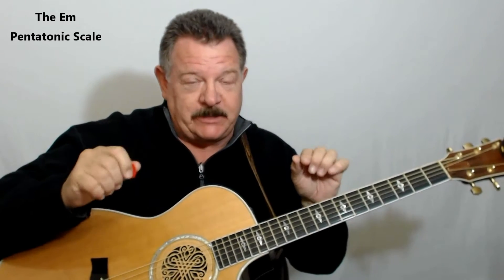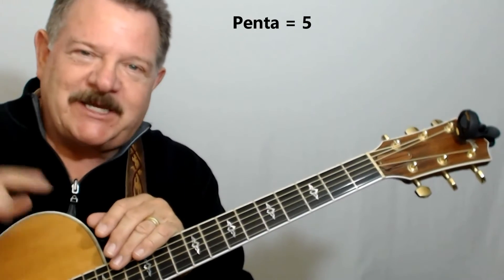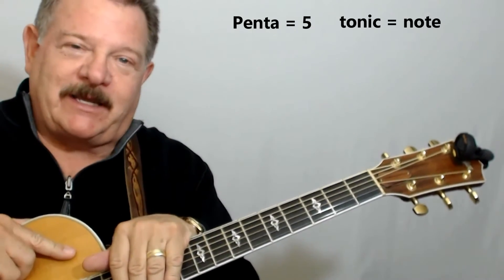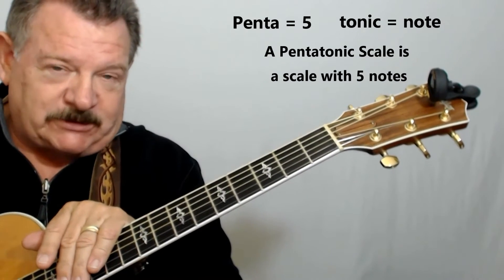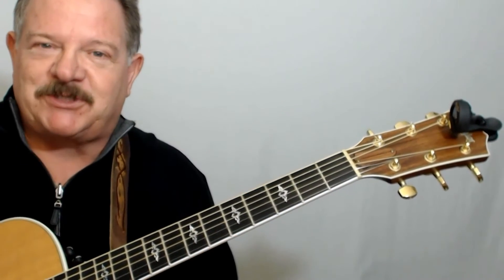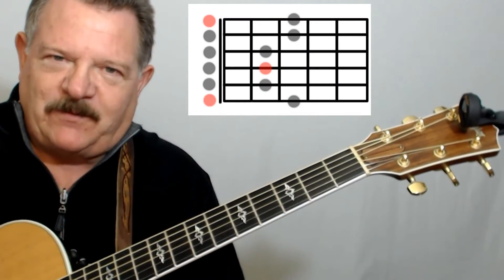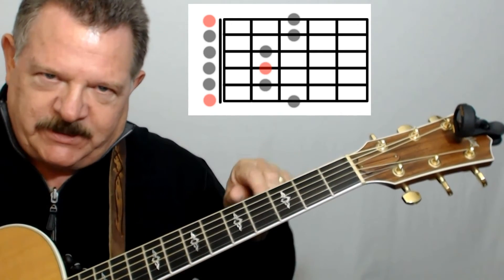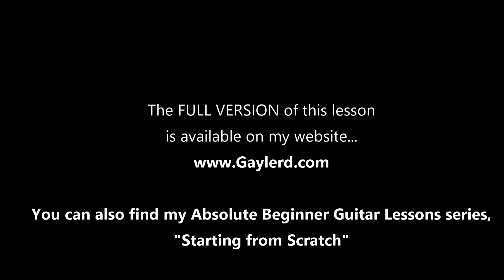The Em Pentatonic Scale - Beginner Guitar Lessons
Learn to Play Guitar... All of my song tutorials are listed alphabetically on my website to make them easier for you to find. So go to:
and start becoming the guitar player other guys "wanna be".

OR... LEARN TO PLAY GUITAR from the ground up with my BEGINNER GUITAR LESSONS series, "Starting from Scratch". And since my series starts on square one with the very basics, no experience is necessary.

All of my song tutorials are listed alphabetically on my website to make them easier for you to find.